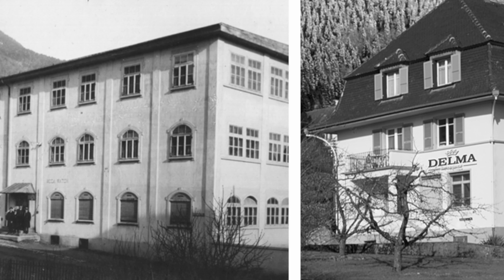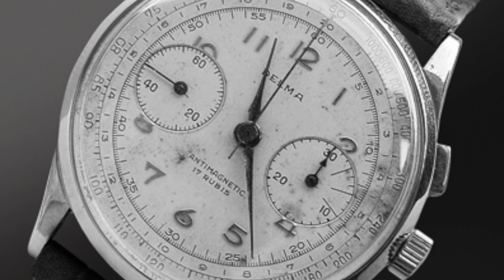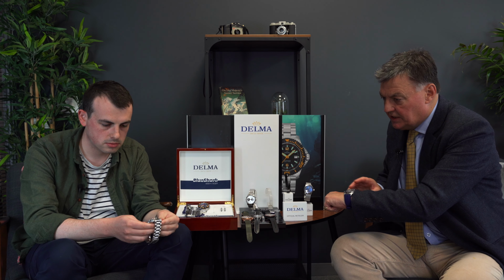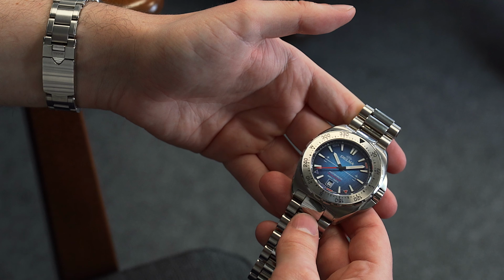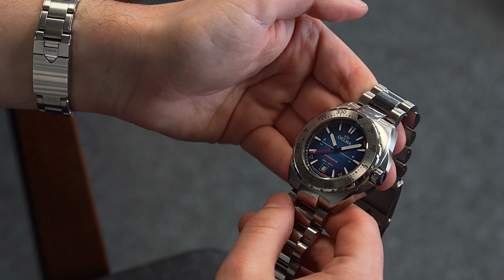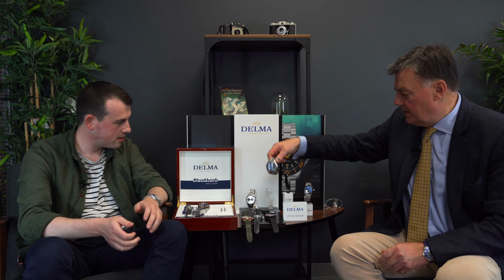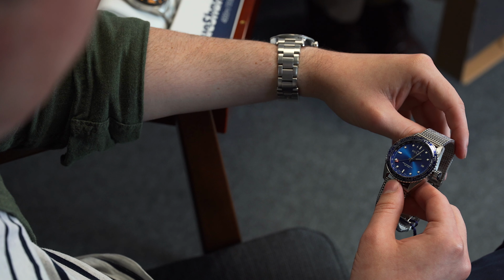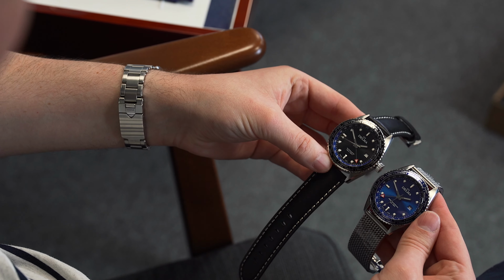An introduction to Delma Watches with Neil Duckworth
Delma is a brand that’s been producing high quality Swiss watches for nearly a century. Today James explores some of the brand’s current models with Neil, their UK distributor.

WatchGecko is an authorised dealer for Delma, and you can explore a range of their watches on our

Products featured;

watch